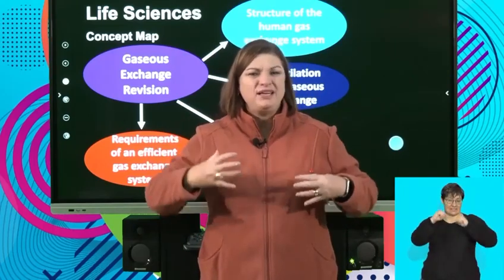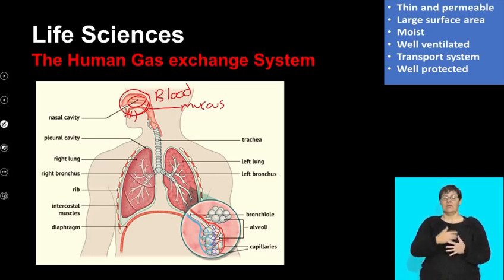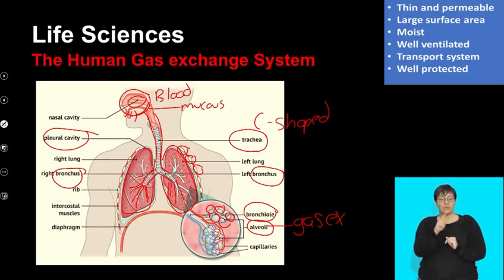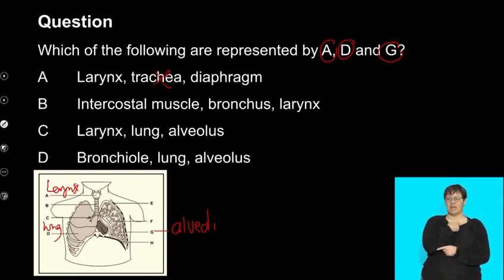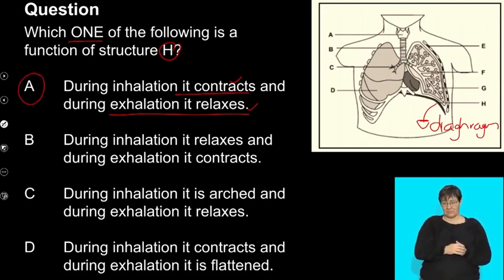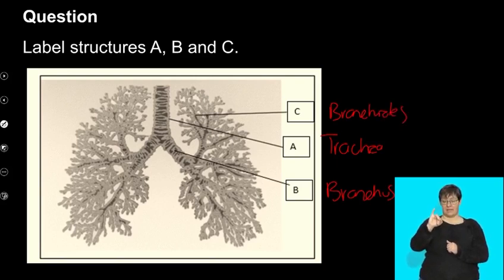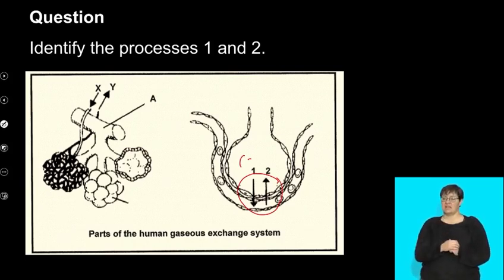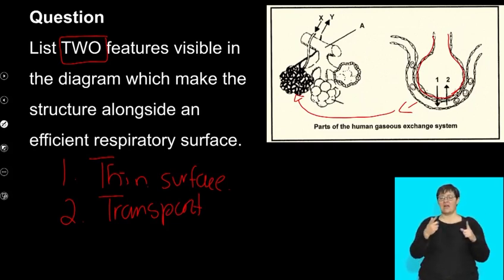Life Sciences Grd 11 Gaseous Exchange Revision S2